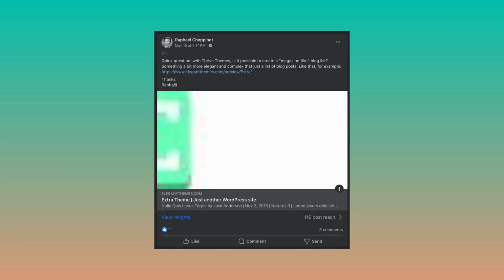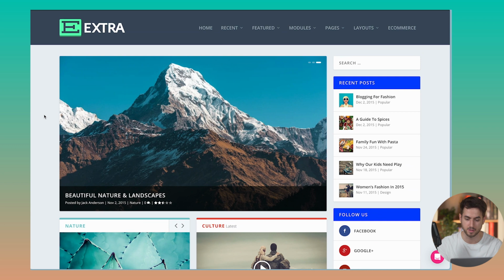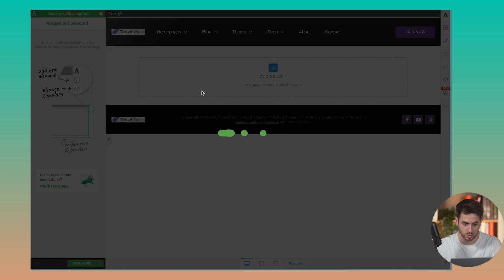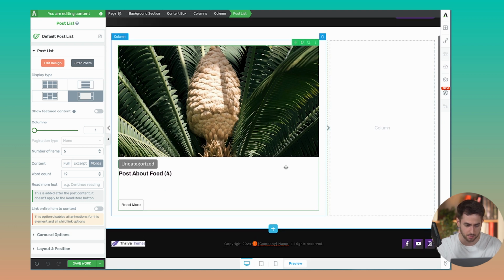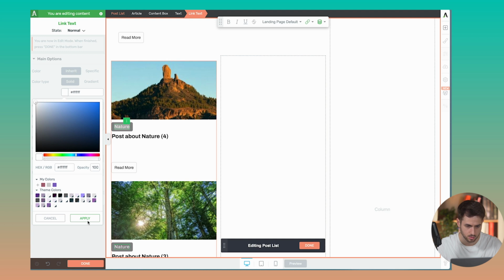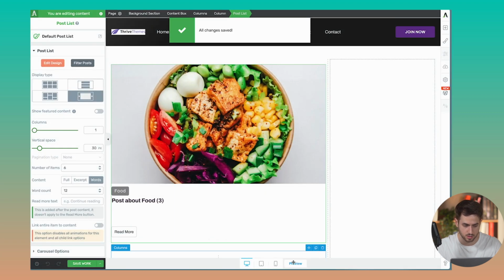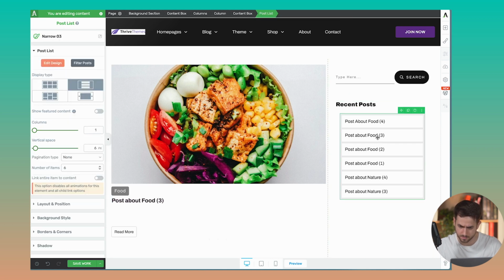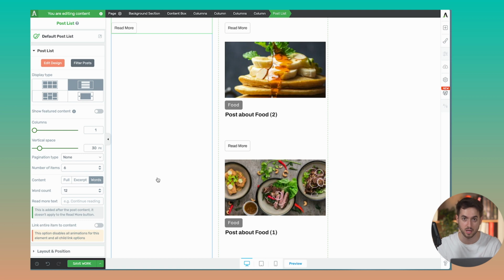Magazine Style Website on WordPress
Learn how to create a magazine style website on WordPress using Thrive Suite! Follow our step-by-step guide to design stunning layouts effortlessly. In this video, we'll use Thrive Architect and Thrive Theme Builder to show you how to build a professional magazine page with different post lists, columns, and featured content. Whether you're a beginner or an experienced developer, our tips will help you make the most of WordPress and Thrive Suite.

Get started with Thrive Suite today and transform your WordPress site into a stunning magazine layout

Time Stamps
00:26 - Overview of Thrive Suite
00:50 - Setting up WordPress Website
01:24 - Creating the Layout
01:49 - Building the Page Content
02:54 - Creating a New Page
03:22 - Customizing Header and Footer
04:56 - Adding Post Lists
10:42 - Customizing the Right-Hand Side
13:05 - Importance of Tags